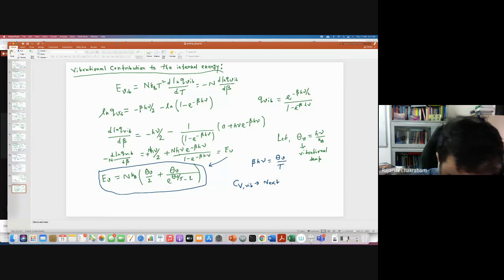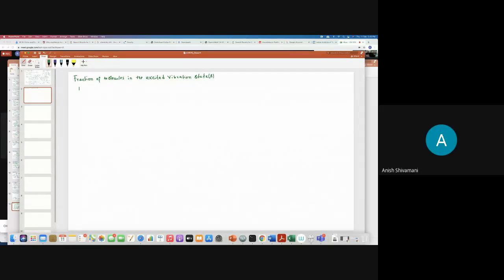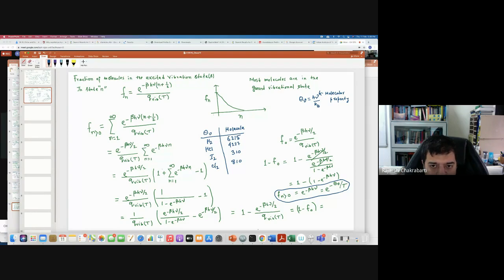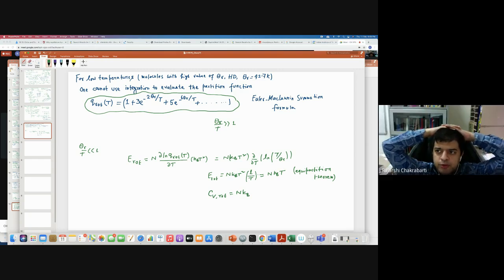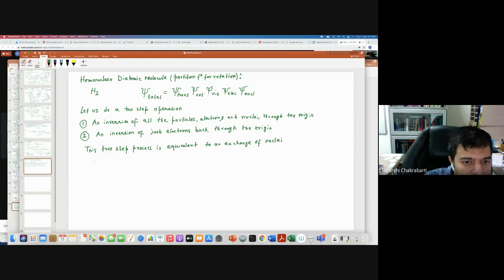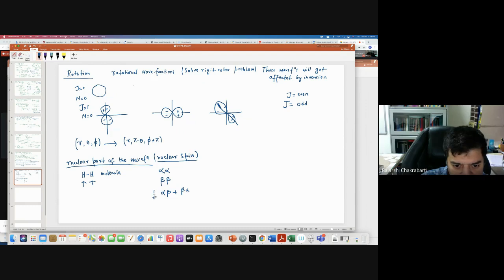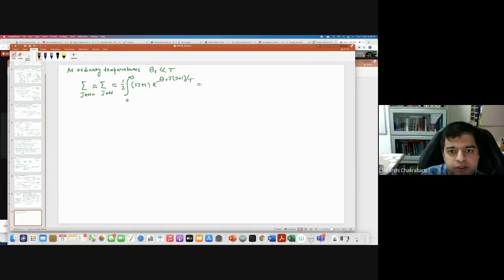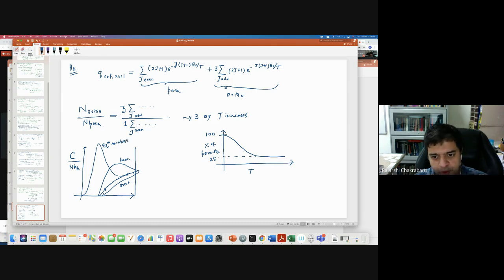Statistical Mechanics: Lecture 11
Statistical Mechanics: Heat capacity from vibrational partition function; Ortho-para hydrogen partition functions;